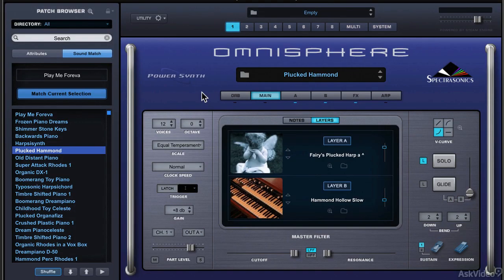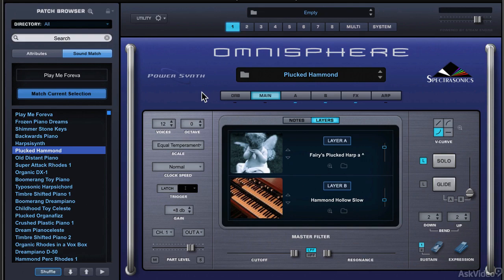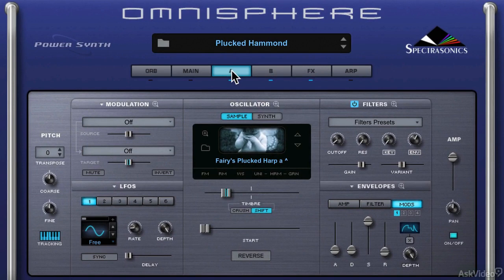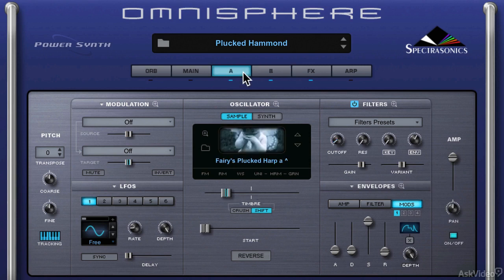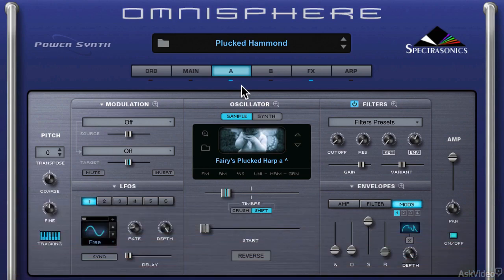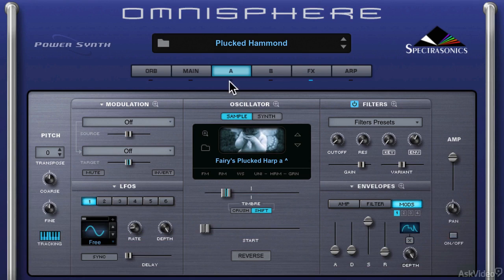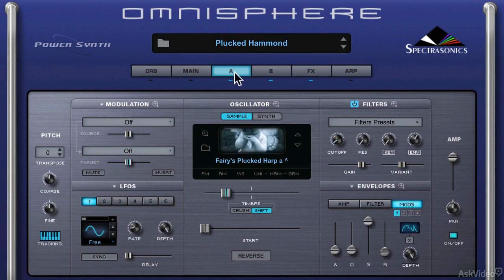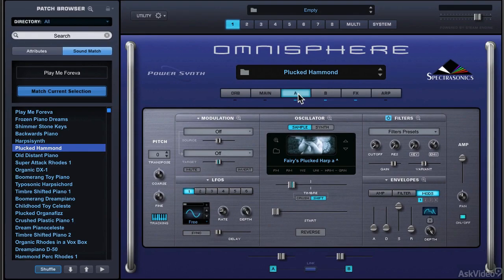Omnisphere 2 9 Layers & Oscillators